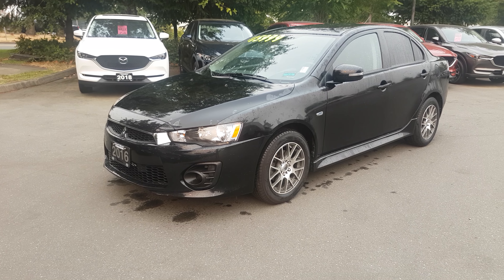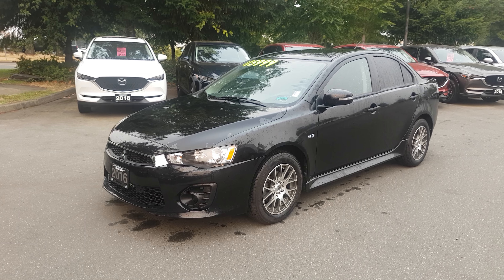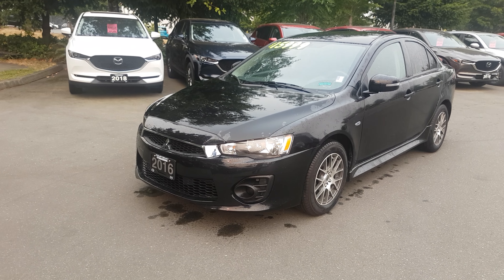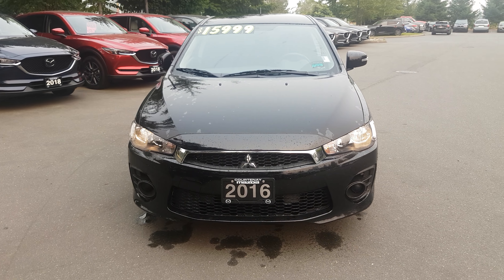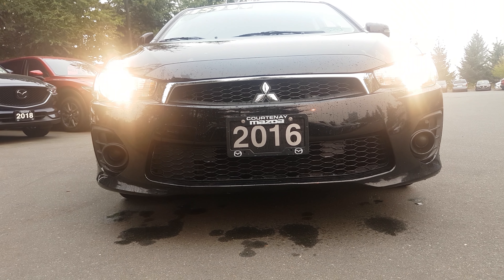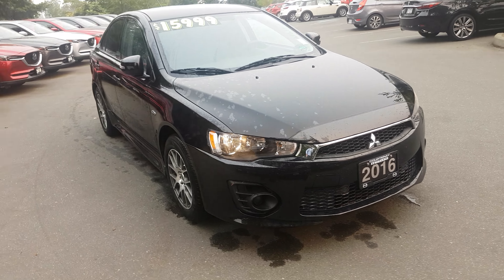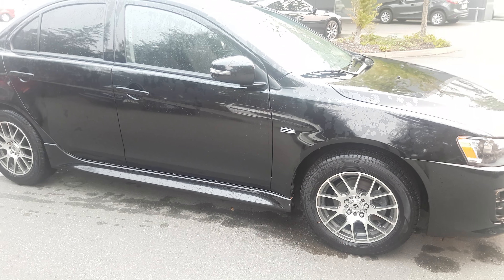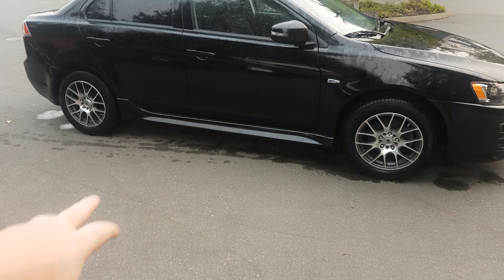2016 Mitsubishi Lancer for sale at Courtenay Mazda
2016 Mitsubishi Lancer for sale at Courtenay Mazda